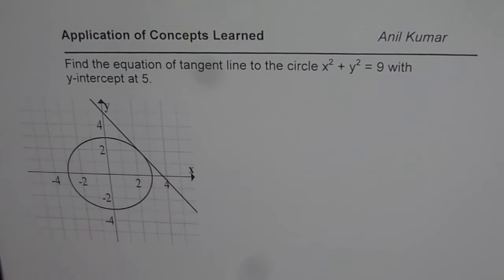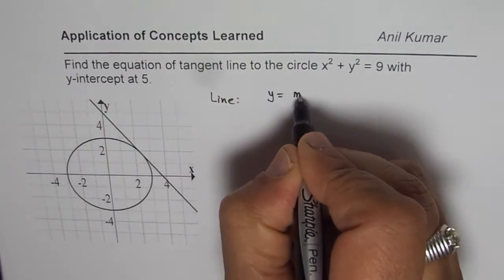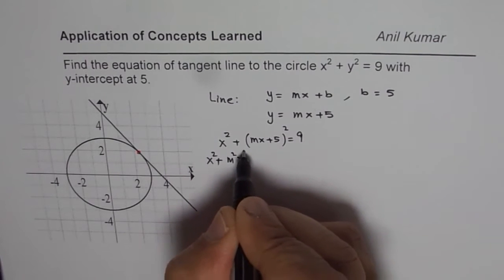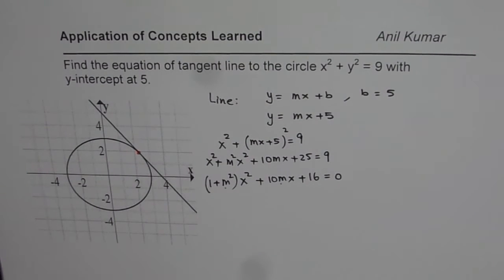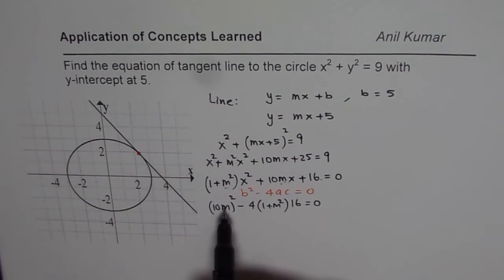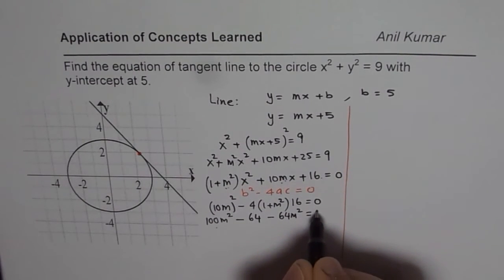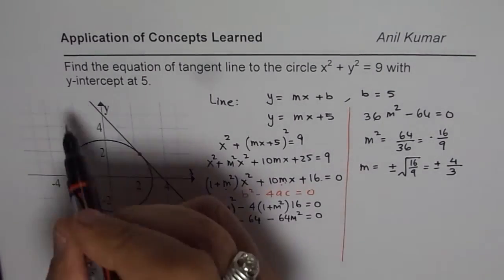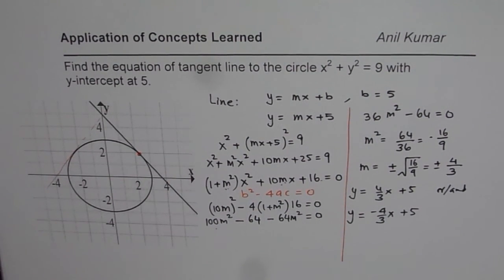Find Equation of Tangent Line to Circle With Given Y Intercept Point on Circle NOT given SAT Math